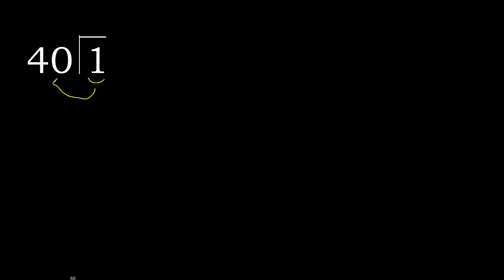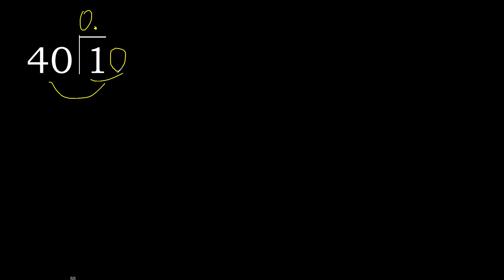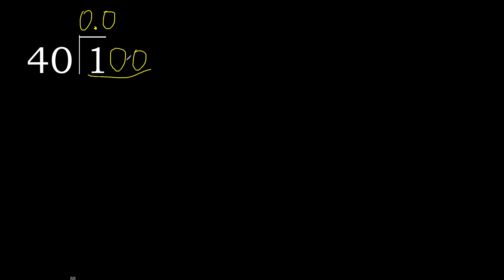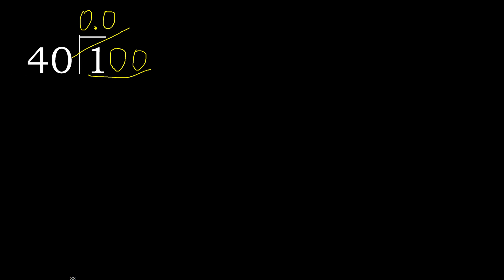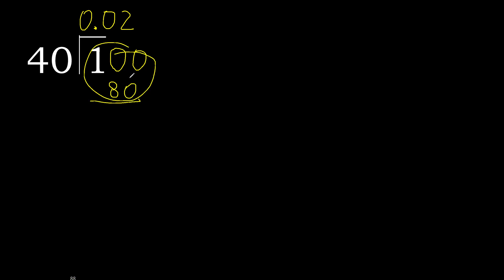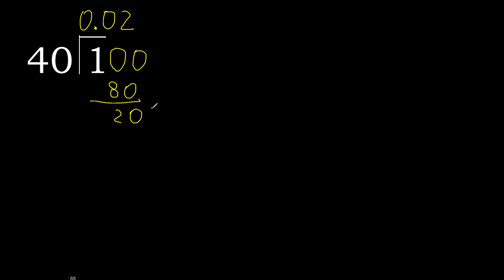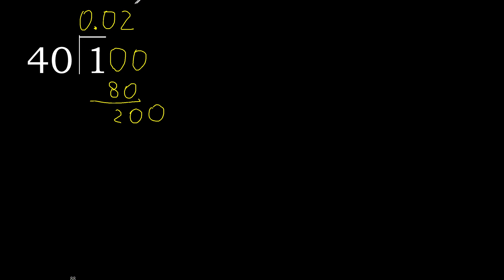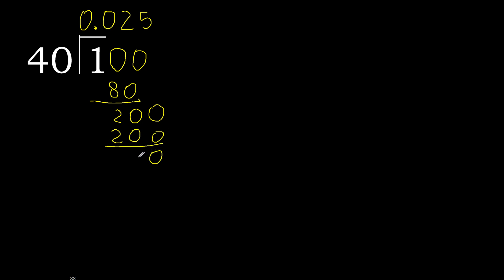Divide 1 by 40 , decimal result . Division with 2 Digit Divisors . How to do